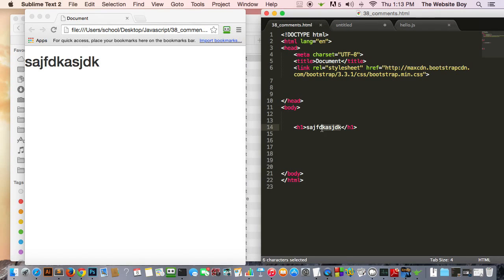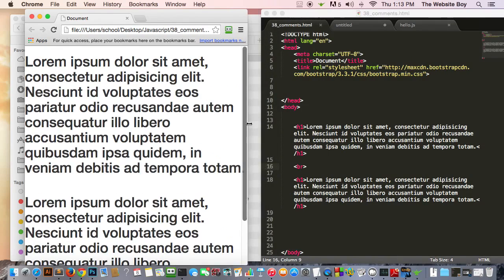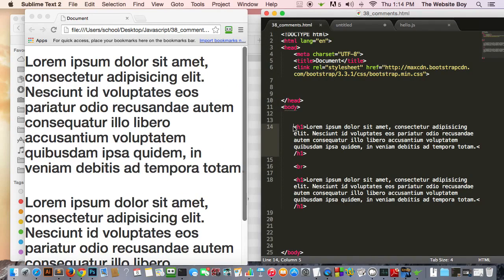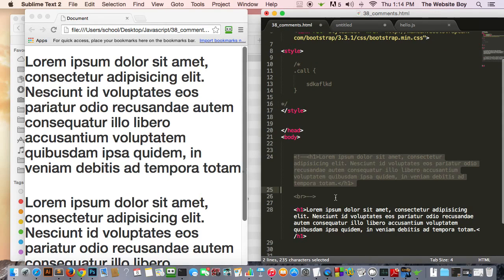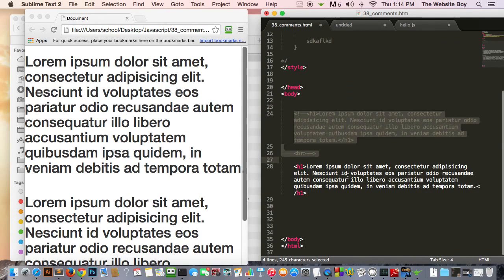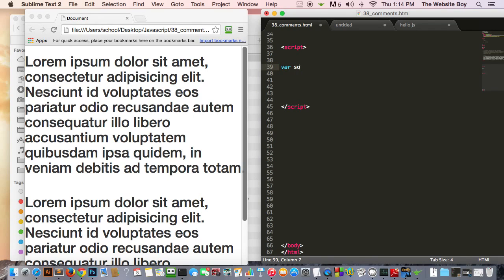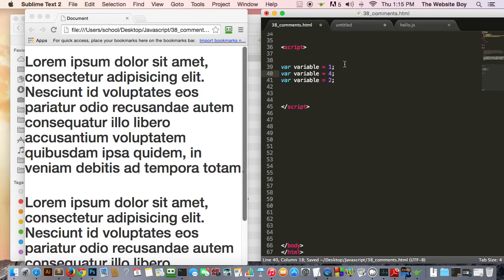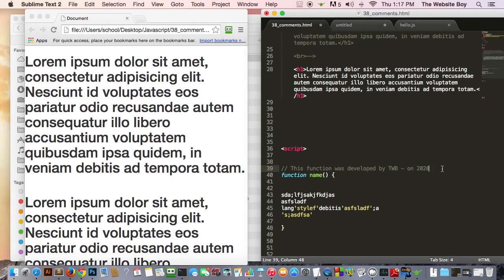Javascript Tutorial For Beginners #38 2 WAYS of Making Javascript Comments